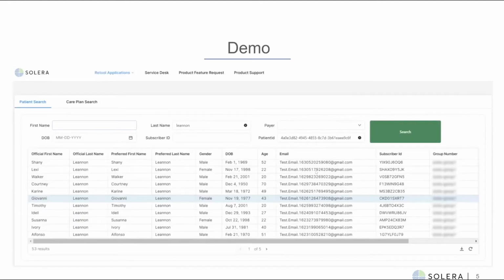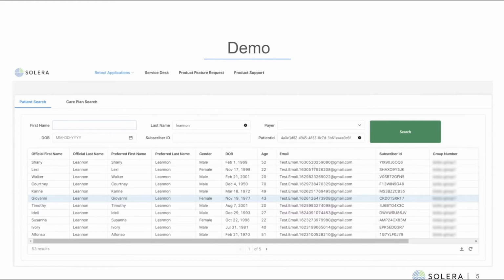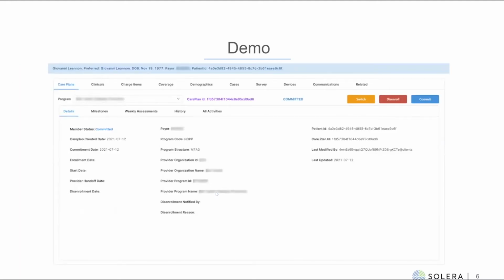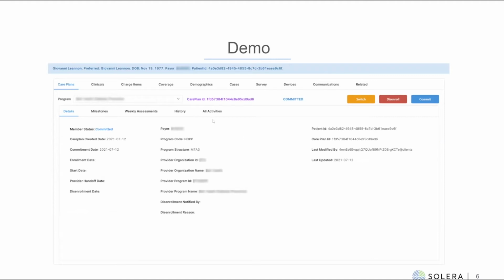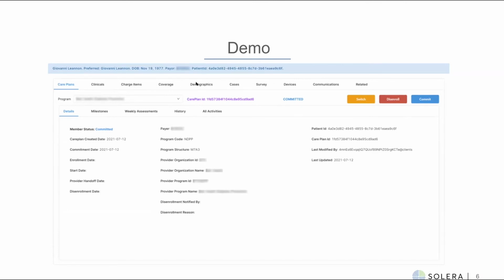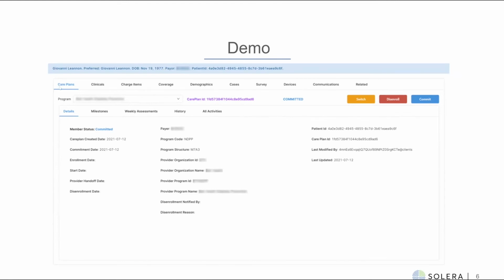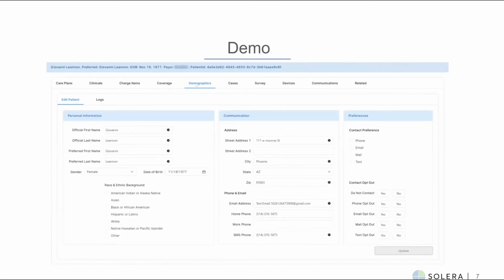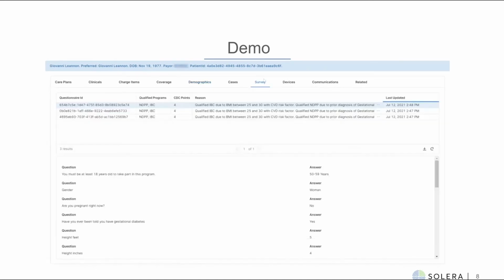Solera Health Lightning Demo: Building a super-charged internal patient portal using Retool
Learn how healthcare company Solera built an entire suite of HIPAA compliant customer apps in Retool, including an internal patient portal comprising 12 different modules to manage their super data secure stack.

⚒️ About Solera
Solera connects people to evidence based community and digital lifestyle and wellness programs to maintain and improve their health.

⚒️ About Retool
Retool is the fastest way to build internal tools. Stop wrestling with UI libraries, hacking together data sources, and figuring out access controls. Start shipping apps that move your business forward.